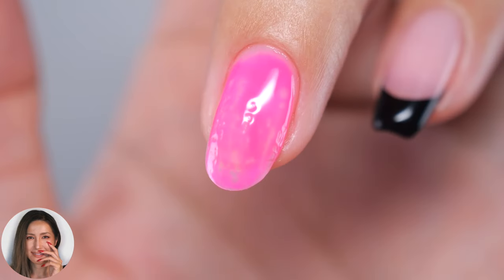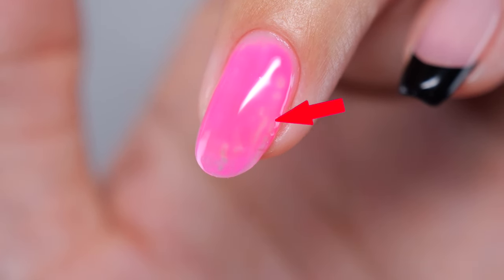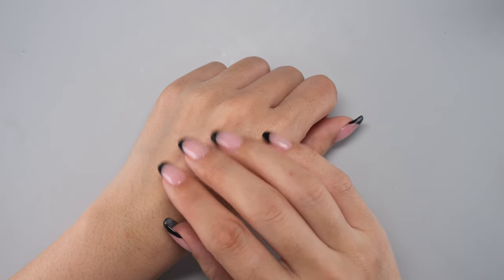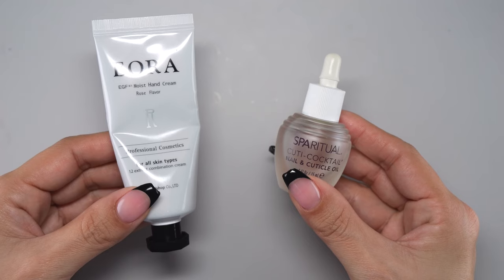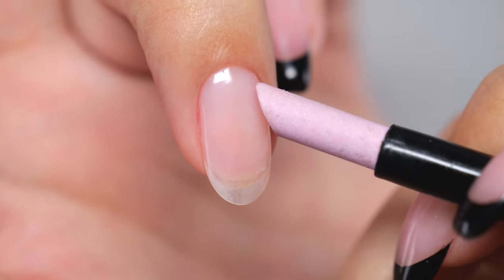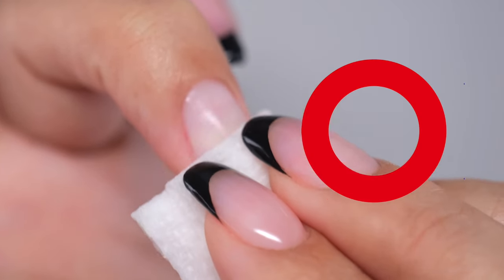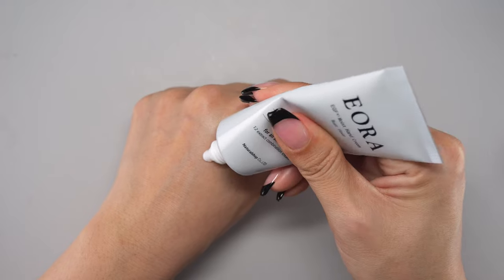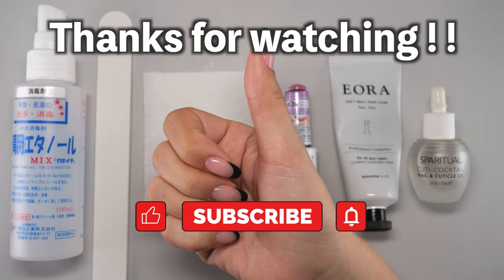Causes of Gel Nail Repelling and How to Prevent it💅【ASKA NAILS】Gel Nails at Home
Hi everyone !

In this video, I will show you the causes of gel nail repelling and how to solve this problem.
Have you ever experienced that the gel is repelling even though you have carefully applied it to every corner?
This is a phenomenon that occurs under certain conditions.
I will explain in an easy-to-understand manner what you should not do and what you should be careful of before applying gel,
so please watch this article until the end !

00:00 Opening
00:34 What is gel repelling?
01:17 The causes
03:27 How to prevent
06:09 Ending